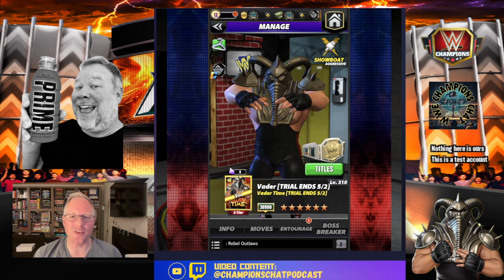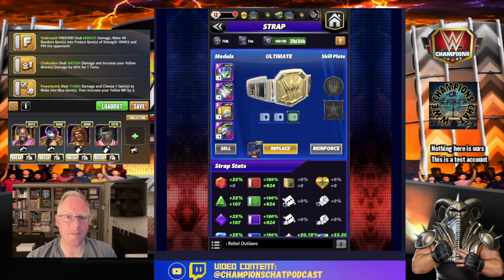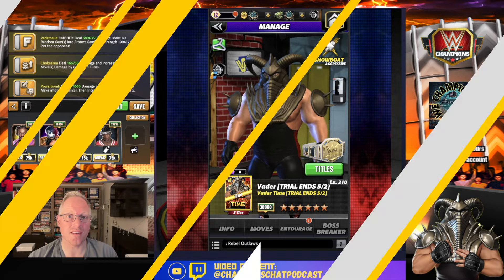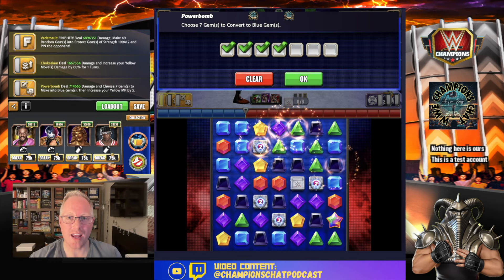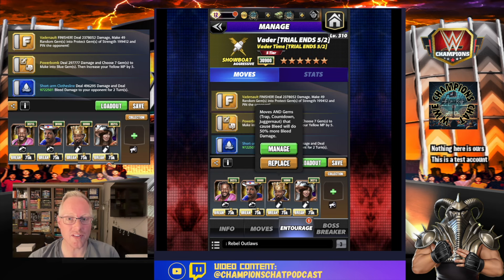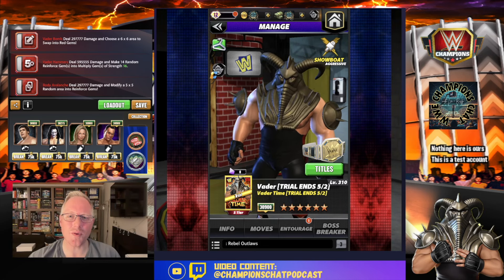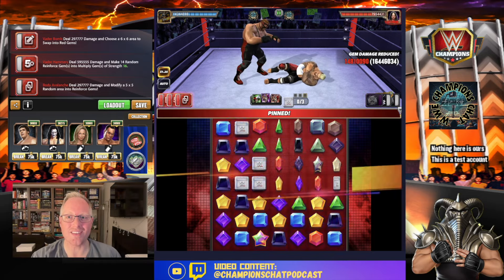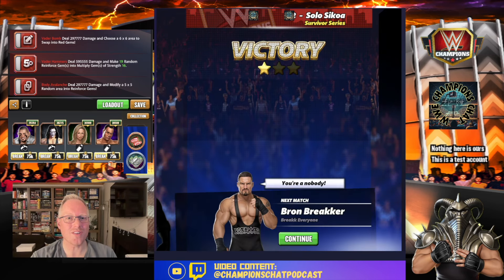The New Best Showboat | Vader "Vader Time" | Break it Down | WWE Champions Chat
It's time to Break it Down with Vader "Vader TIme."

Break it Down gives you 3 move sets in around 10-15 Minutes to get you started with your new character. Be sure to check out our "POWER RATING" video which is recorded live every Friday on the @WWEChampionsGame official Twitch where we'll work together to figure out where this character fits in the power ratings and where they might fit on your roster.